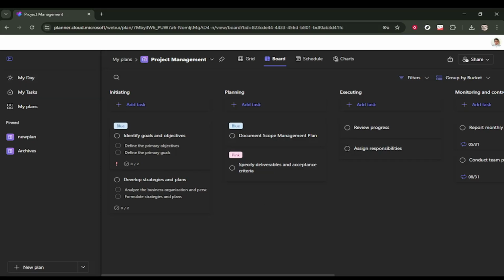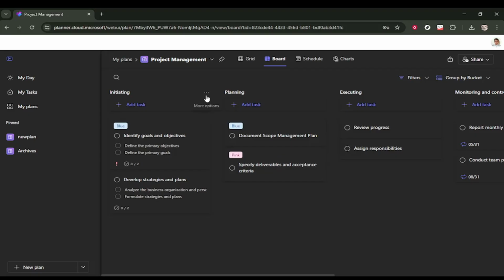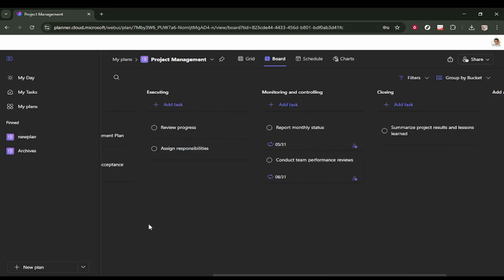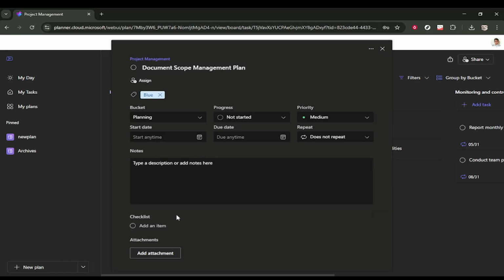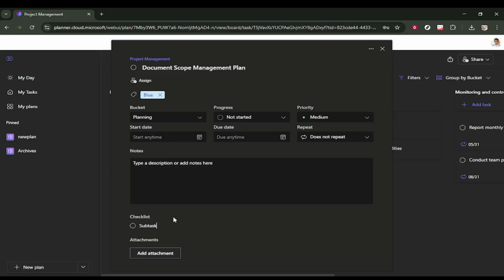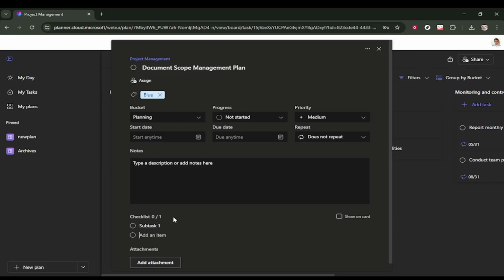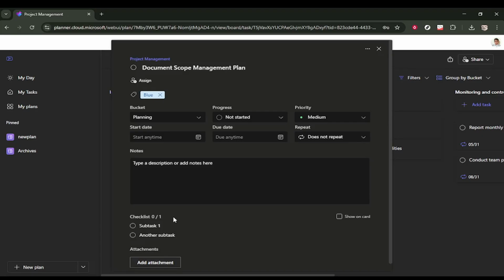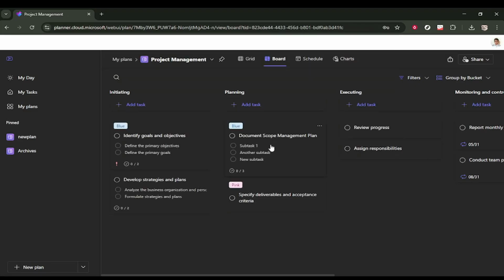How To Create Subtasks In Microsoft Planner [2026 Guide]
In today's video we cover: How to Create Subtasks in Microsoft Planner, Create Subtasks in Microsoft Planner, Microsoft Planner Subtask Creation, Microsoft Planner, Nested Tasks Microsoft Planner, Microsoft Planner Tutorial, How to use Microsoft Planner, Microsoft Planner Task Management, Project Workflow Logistics, Digital Workspace Management, Marketing Campaign Setup, Corporate Communication Strategy, Visual Task Management, Team Collaboration Tools, Workspace Access Management

-Google Drive
-Google Meets
-Google Sheets
-Google Chrome
-Google Forms
-Google Gmail